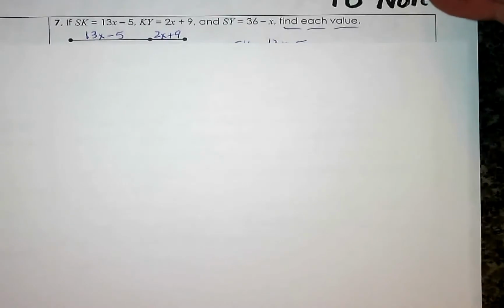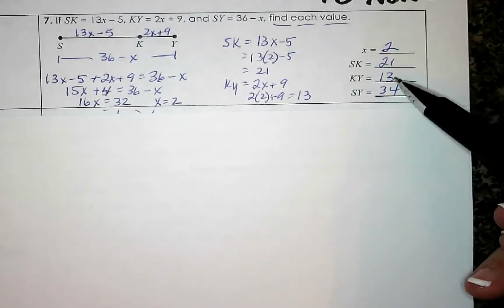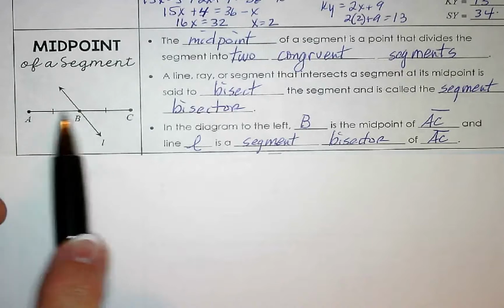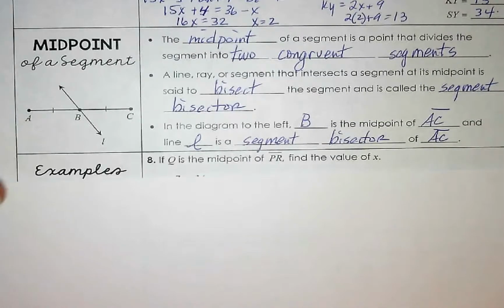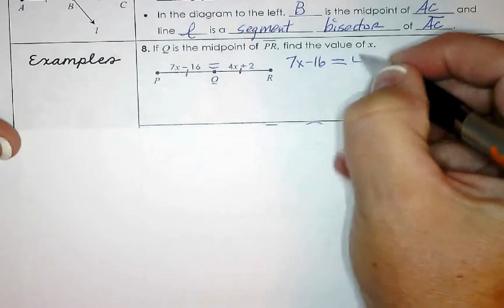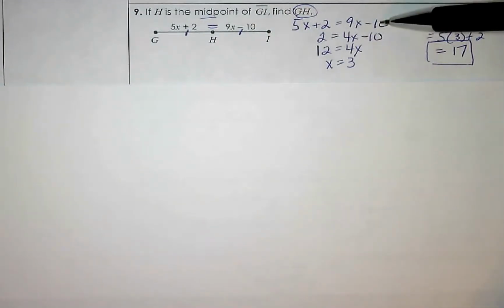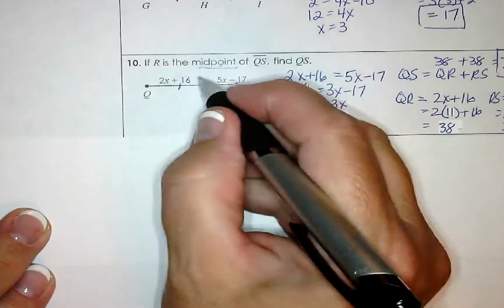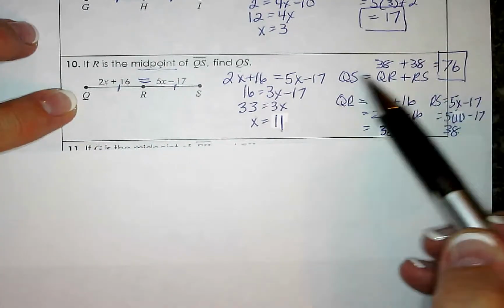Basic 1B Part 2.mp4